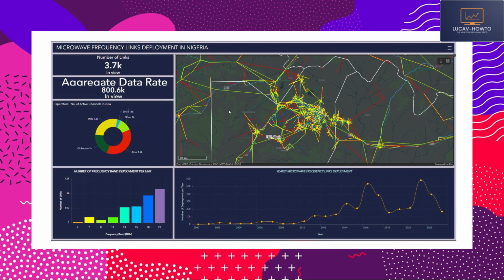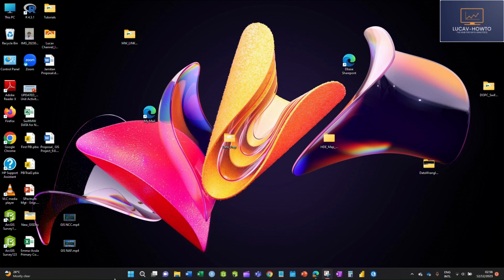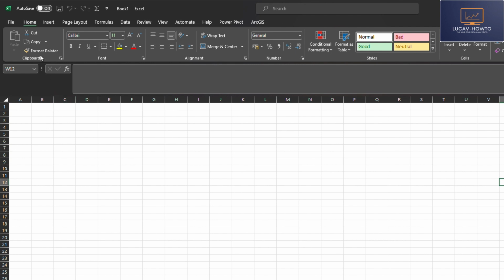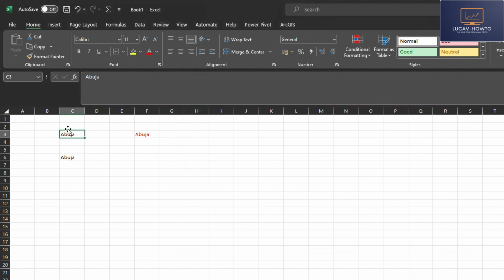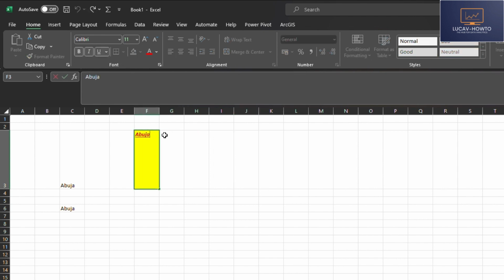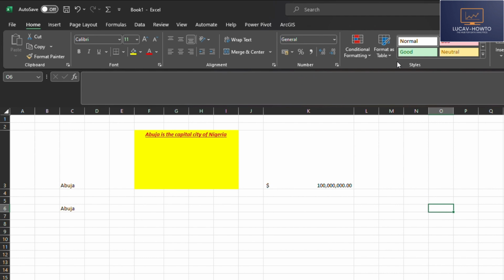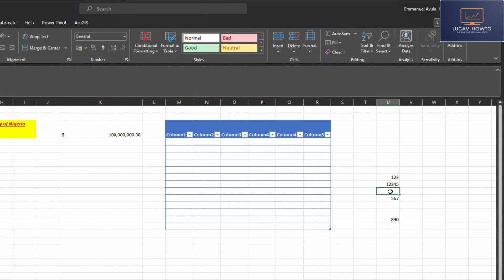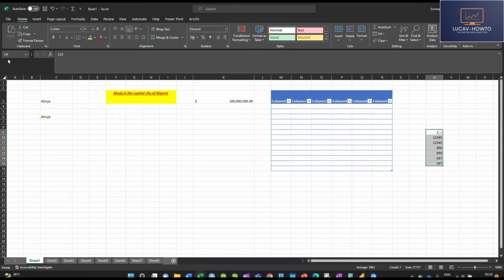Data Preparation Part1 Series 1 (An Intro to MS Excel)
0;00 Data Preparation Part1 (An Intro to MS Excel)
03:32 Introduction to MS Excel Home Menu tools
This video is the first amongst the 4 series data preparation videos.
It carefully takes viewer from the rudiments of data preparation techniques. 20 data preparation techniques were carefully selected.
This video provide introduction to Microsoft Excel Home Tab.
subsequent videos will treat the remaining 19 items.